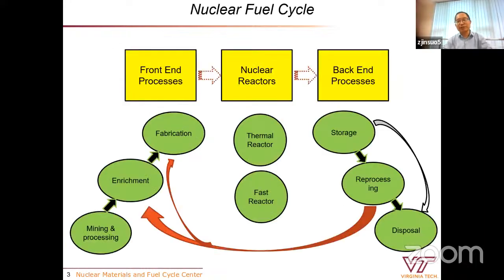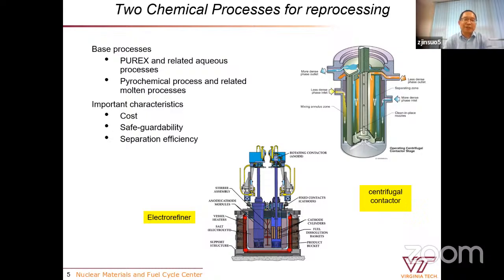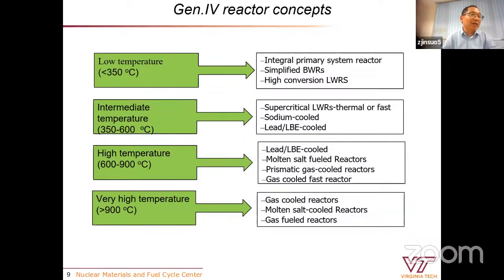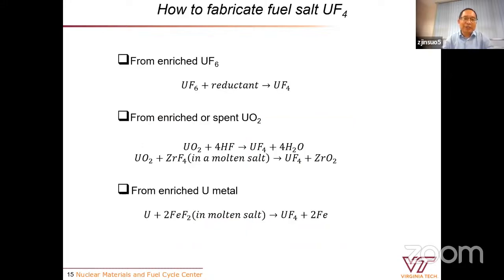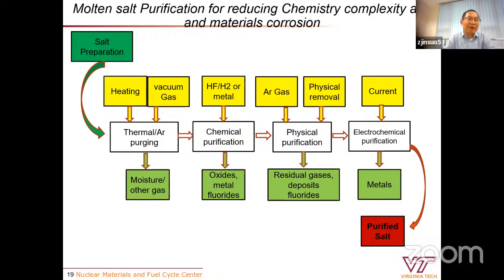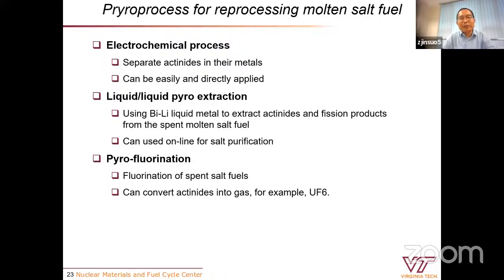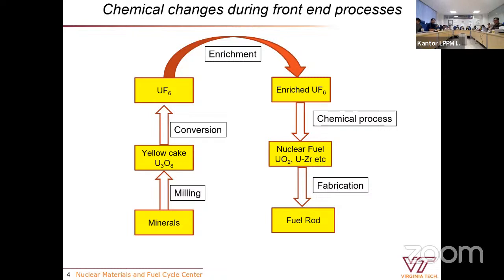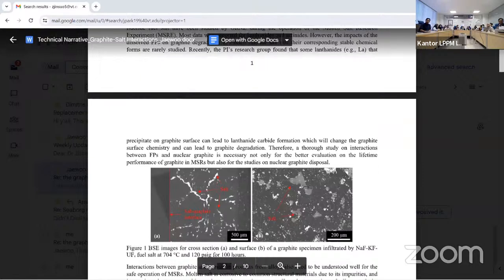FGD LPPM ITB Vol 11 2023, theme "Solid and Liquid Nuclear Fuels and their Reprocessing Technologies"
Keynote Speakers
Prof. Jinsuo Zhang (Nuclear Engineering Program, Virginia Tech, USA)

Moderator
Dr.rer.nat. Rino Rakhmata Mukti, S.Si., M.Sc. (Executive Secretary for Research, LPPM ITB)

14.00—15.00 (Western Indonesia Time)

Venue: CRCS ITB Building, 6th Floor, Meeting Room A

Zoom and Youtube Channel LPPM ITB